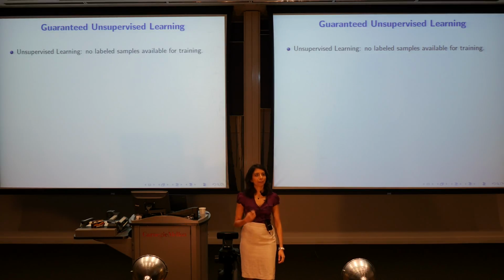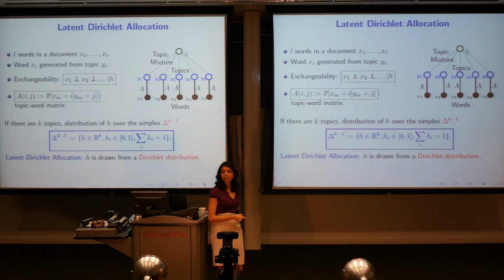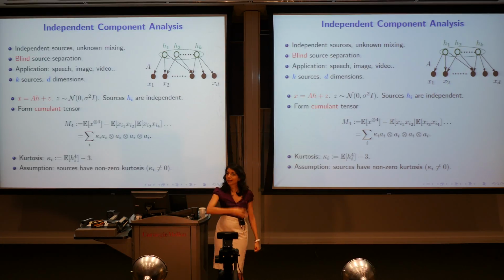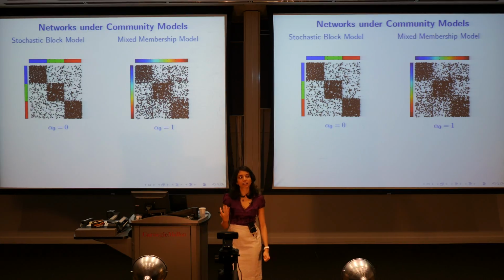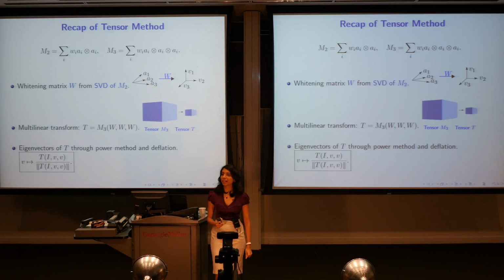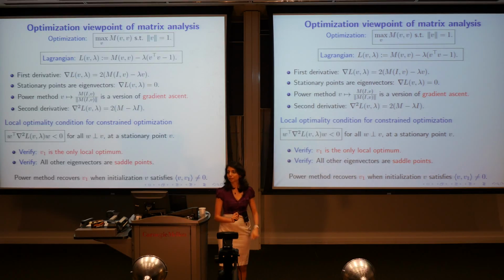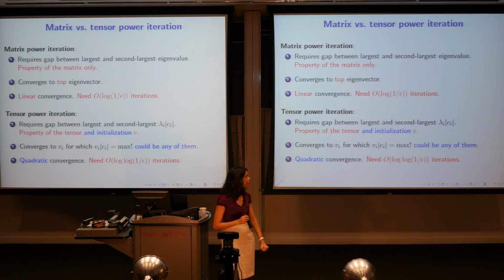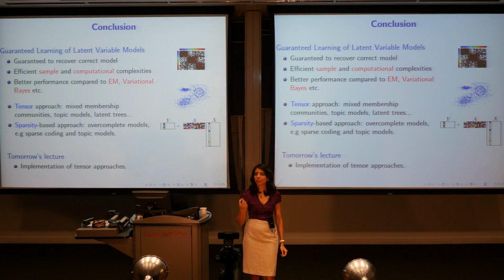Anima Anandkumar Lecture 3+4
Anima Anandkumar
Lecture 3+4